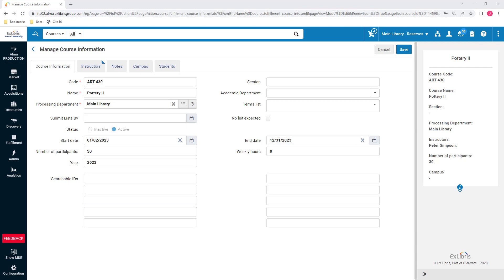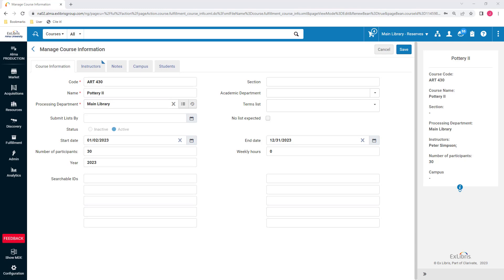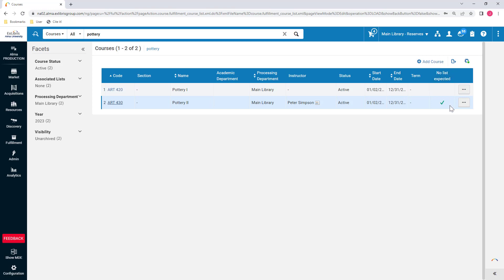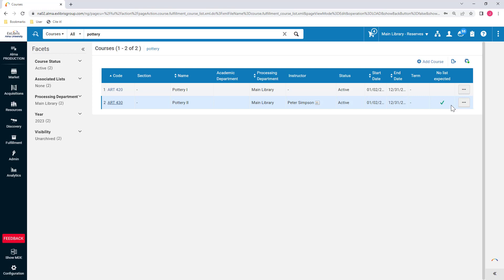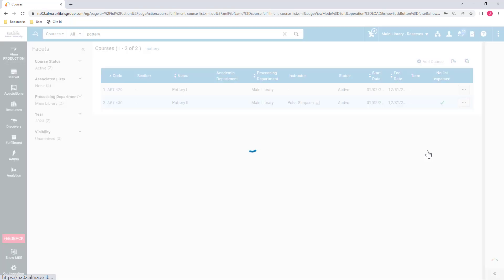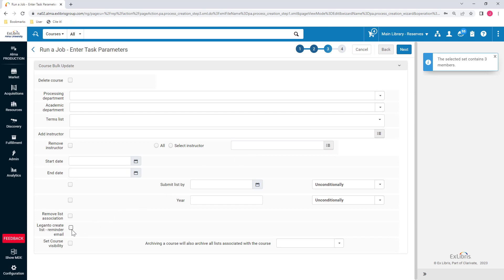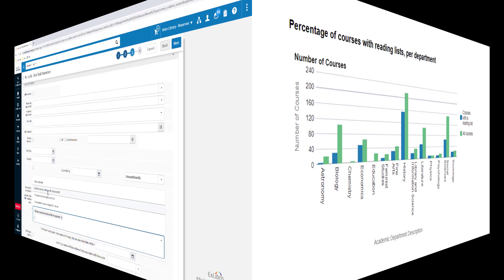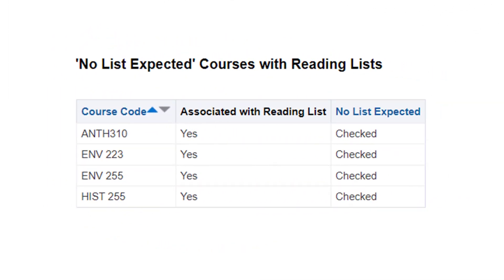Indication for courses that deliberately don't have a Leganto reading list - January 2023